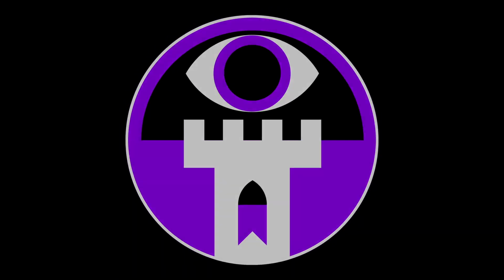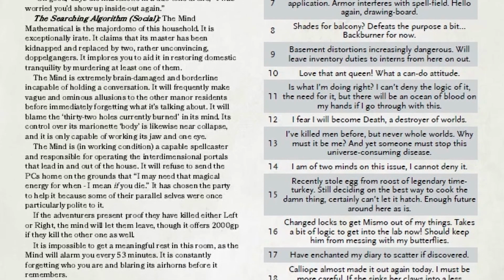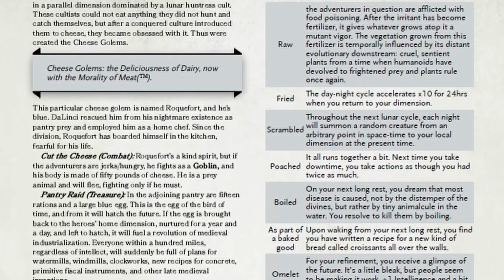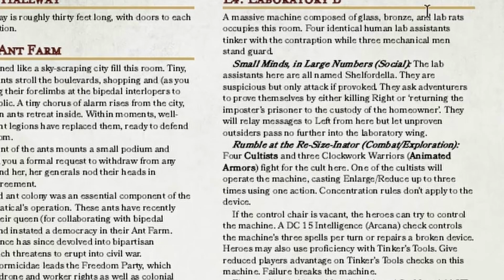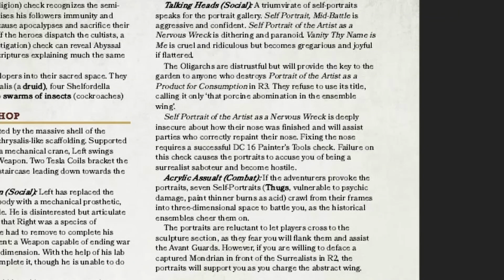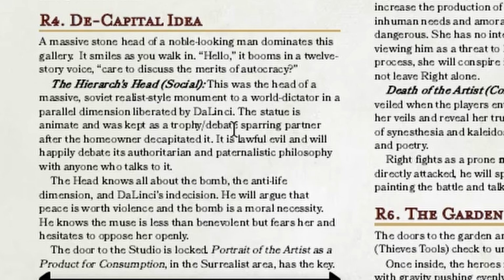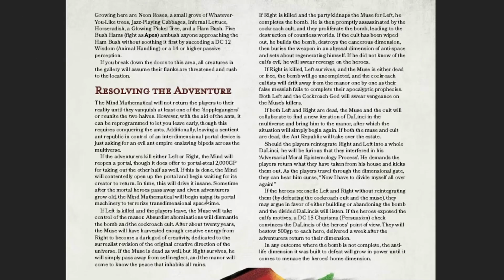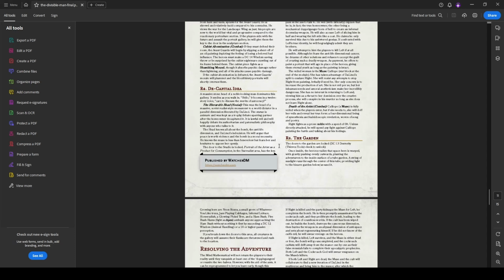The Divisible Man 5e Adventure Guide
In The Divisible Man the party will encounter the leavings of a genius mind split in two over the power of his latest invention. A bomb that can destroy a world. They will have to contend with the Mind Mathematical, an inscrutable muse, warring artworks, an interstellar mummy moth, and much much more. Pick it up at: